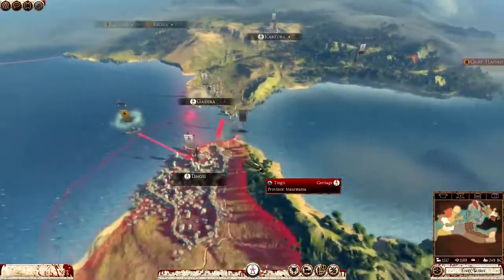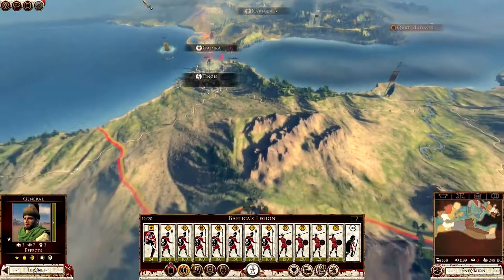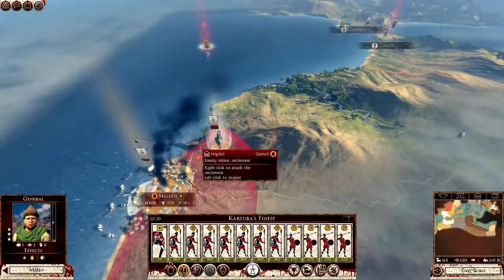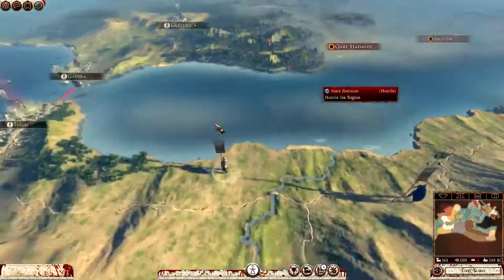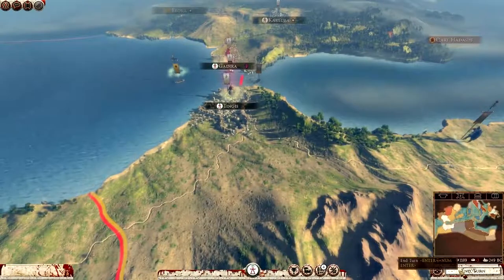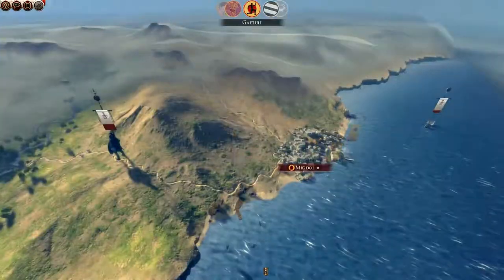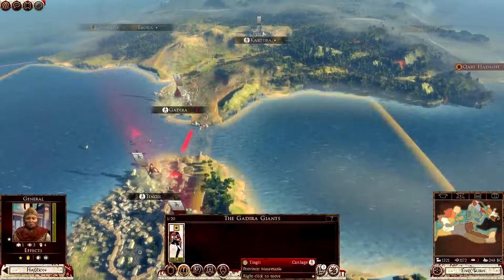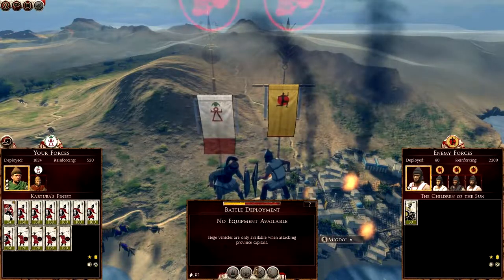(#12) TW Rome II: Carthage Campaign | Battle of Migdol